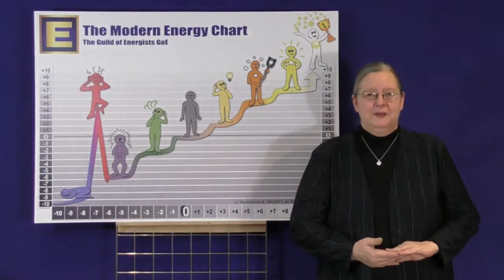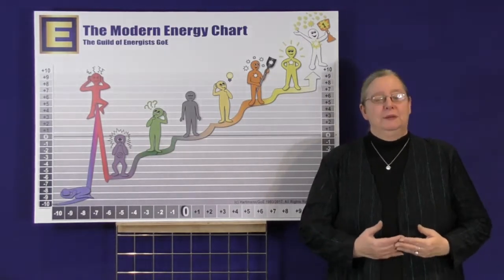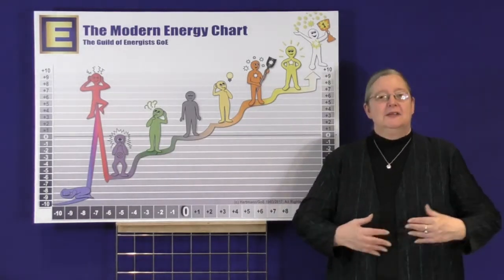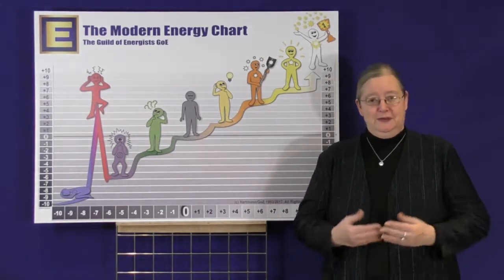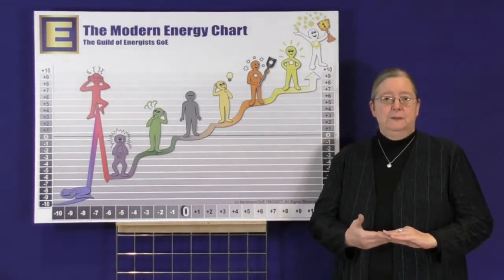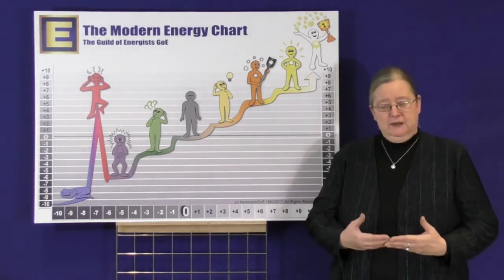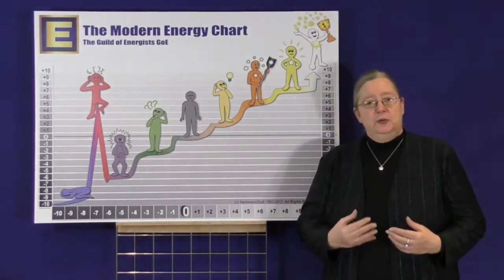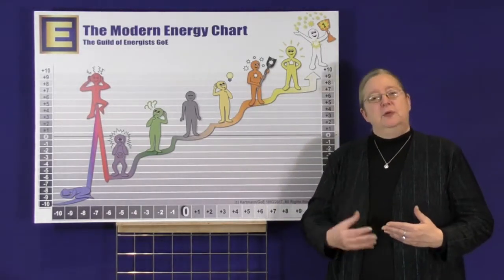Money: The Value In Reconnecting Earthly & Spiritual Prosperity with Silvia Hartmann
Thinking about the value in taking the GoE's online Money Course? In this video, Silvia Hartmann talks about the conflict between earthly and spiritual prosperity - and what we have to do to resolve it.